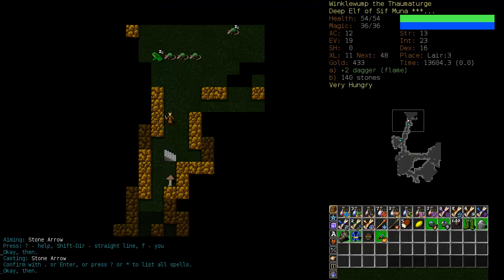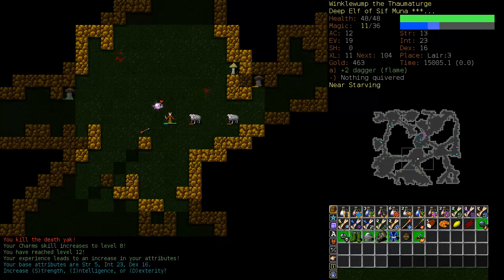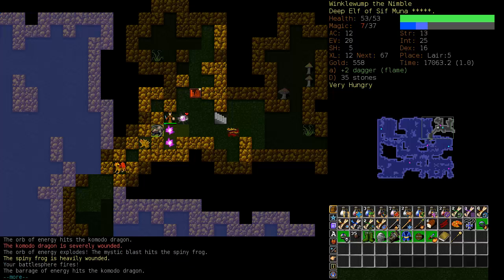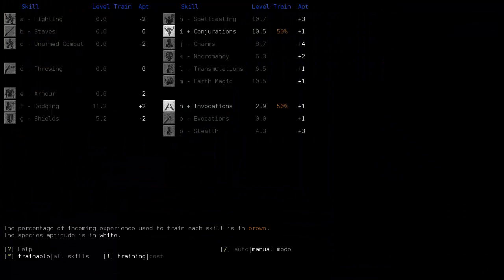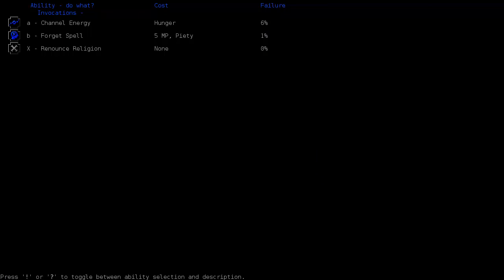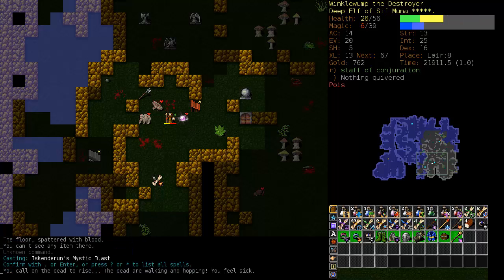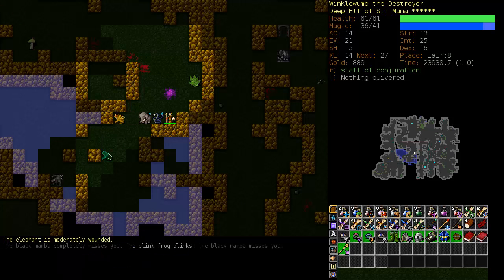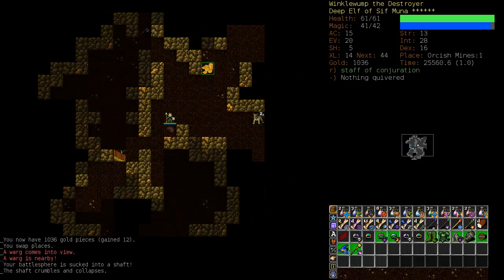Let's Play Dungeon Crawl Stone Soup - Winklewump the Earth Elementalist (2)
Winklewump loses his fascination with all things Earth, save one obscure spell.

"Give me but one firm spot on which to stand, and I will move the earth." - Archimedes